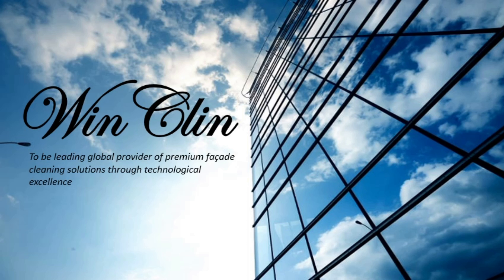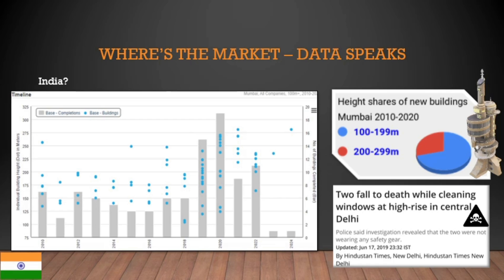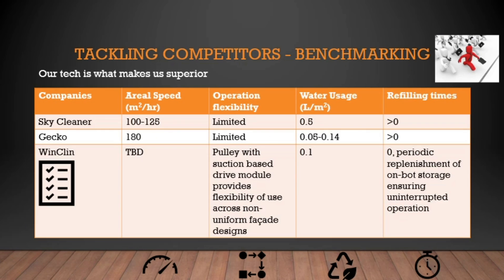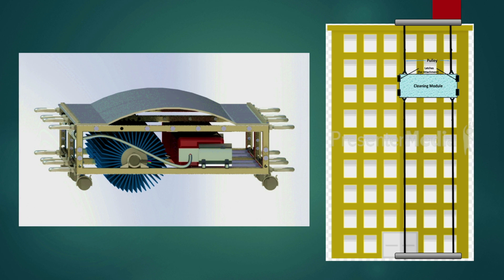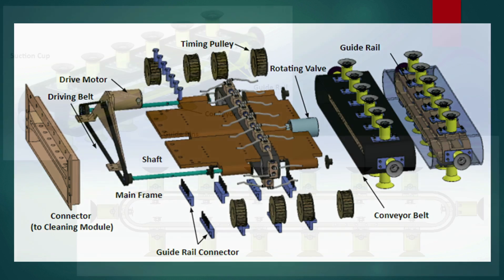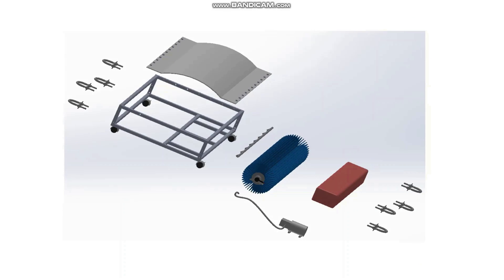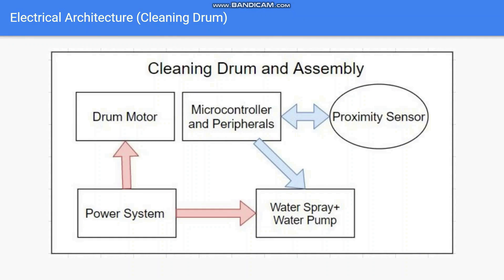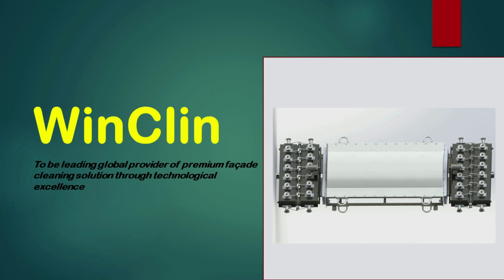Automated Façade Cleaning System || WinClin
Hello
We are team WinClin.
Winclin is dedicated to reduce the human intervention involved in the cleaning of windows of high rise buildings. An innovative product is proposed that will limit the human intervention to simple control of the robotic system without compromising on the quality of work. The introduction of the product to the market will bring in a disruption. The product will revolutionize the lives of workers by making the workplace more human-friendly.

Automated Façade Cleaning System
Robotics